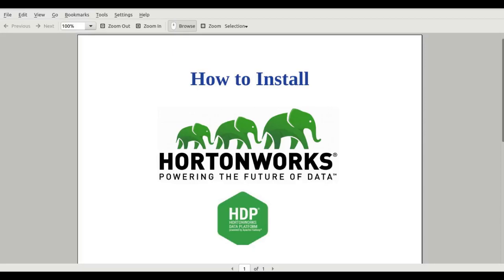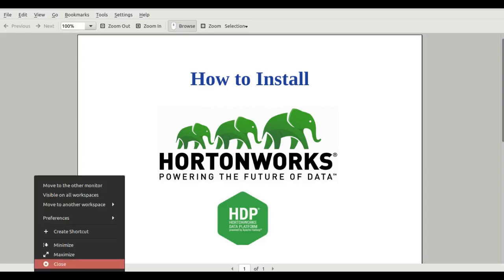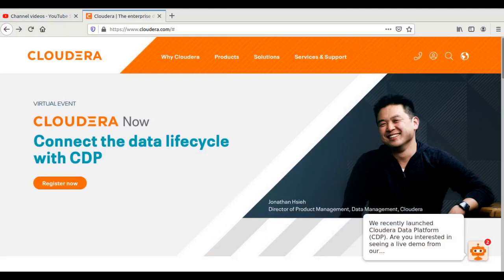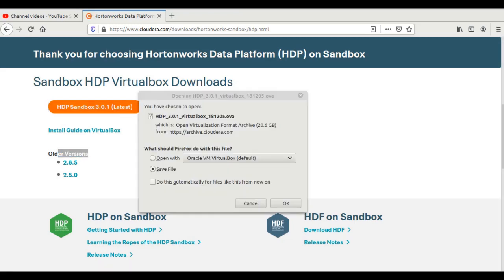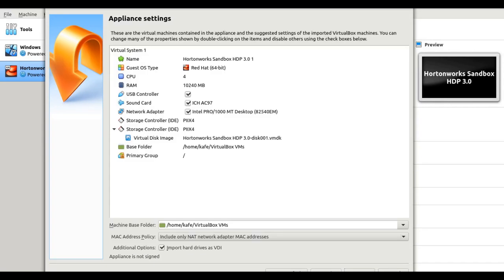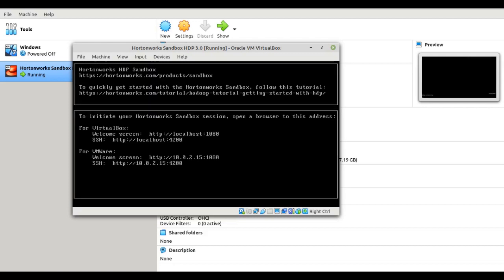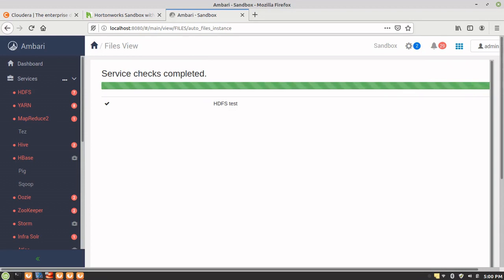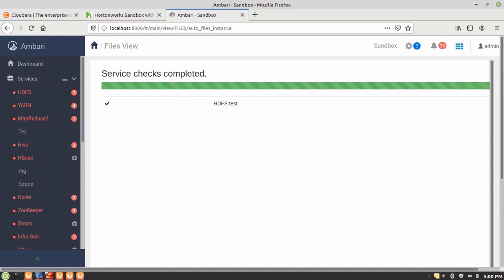How to install Hortonworks || Hadoop || Cloudera || Step-by-Step Tutorial for HDP in English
In this video, I will explain the steps for installation of Hortonworks Sandbox Data Platform (HDP).